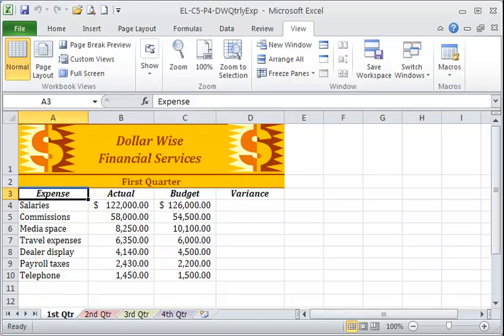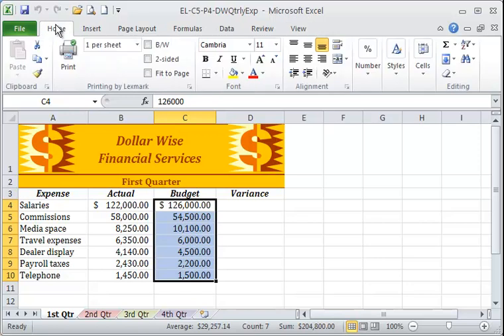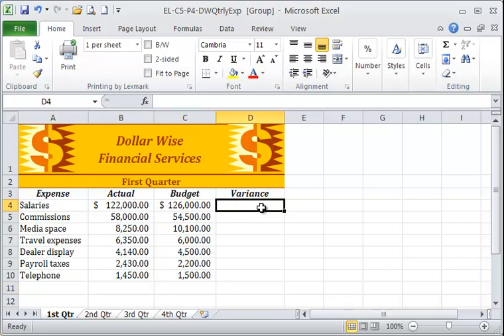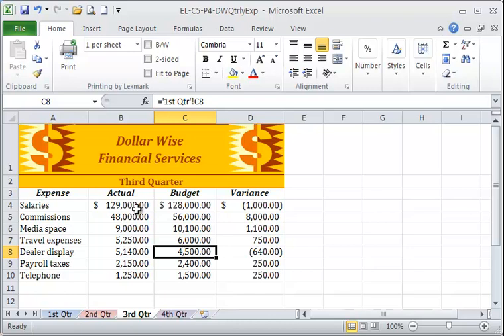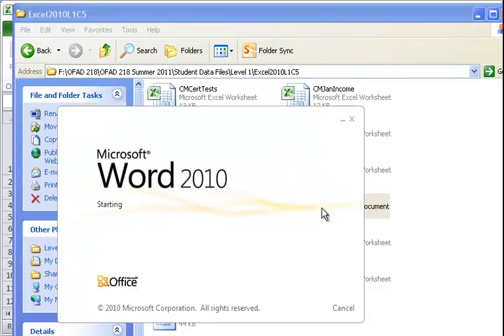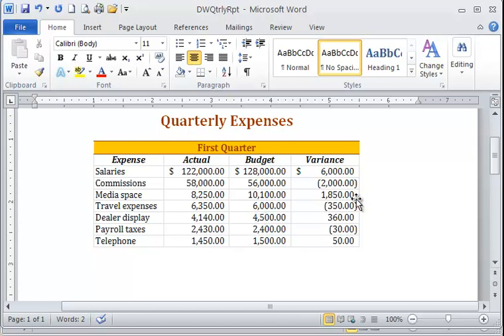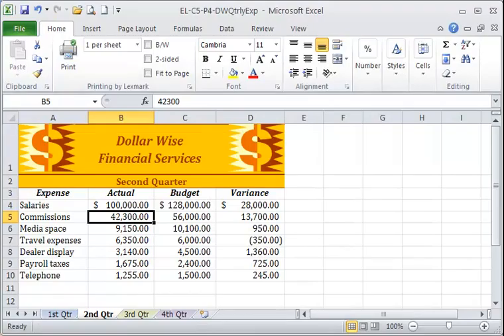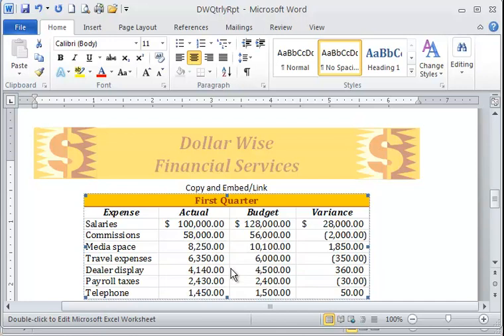OFAD 218 - Level 1 Chapter 5 Project 4